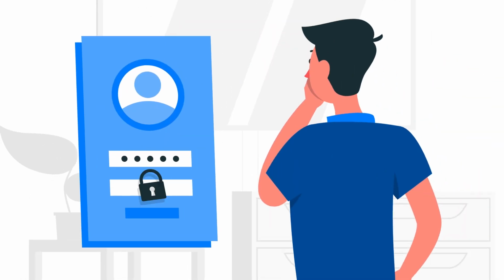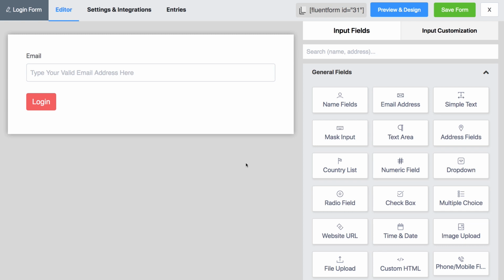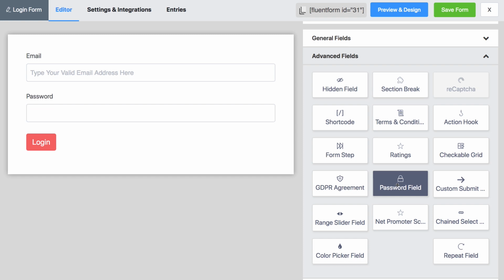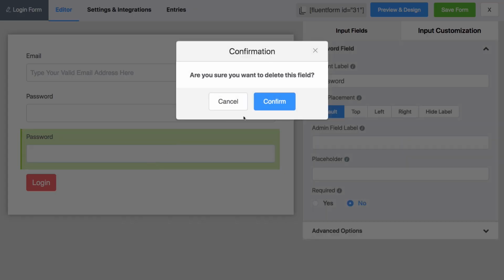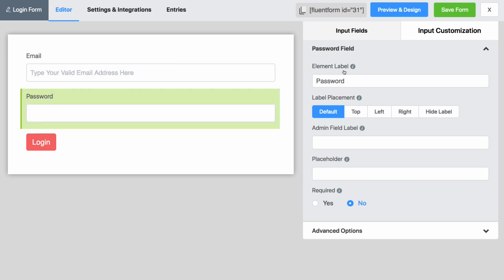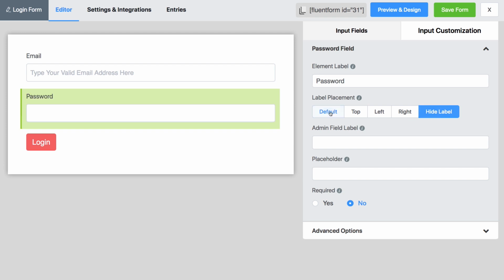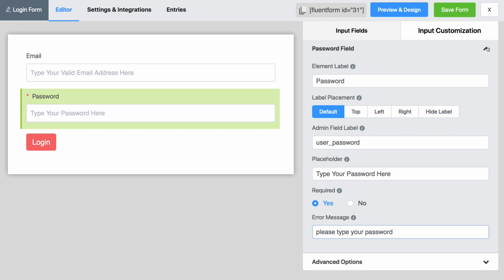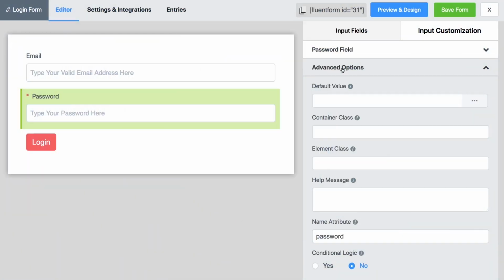Add Password Input Field in Your WordPress Forms | WP Fluent Forms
Password input fields in contact forms permit users to securely enter their password. They are very much like text fields. Now you can easily attach a password input field in your online forms with WP Fluent Forms.

WP Fluent Forms comes with many fantastic features for its uses. Using the form builder you can design effective contact forms for your website. The password input field is one of the amazing features of the tool. Though the form field comes with some default settings, you can also personalize the settings if required.

In this video, we will show you how to add and customize a password input field in WordPress forms with the awesome form builder WP Fluent Forms.